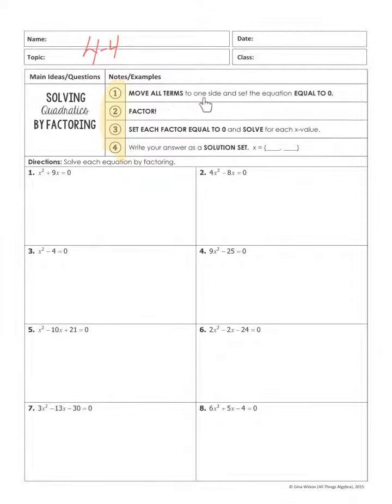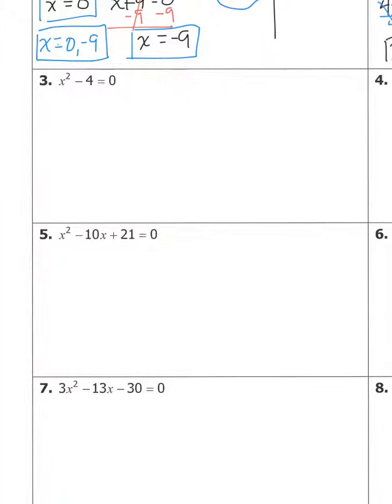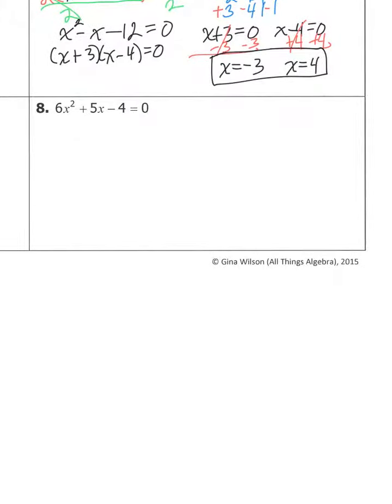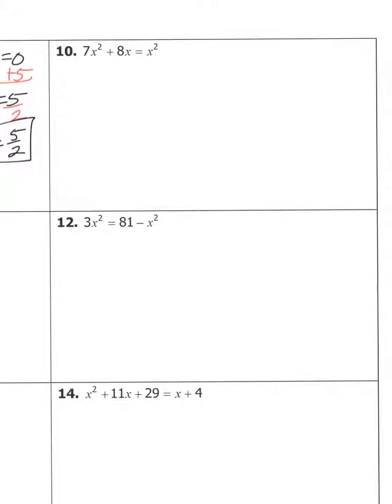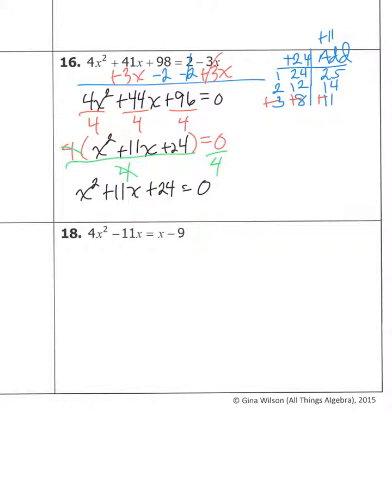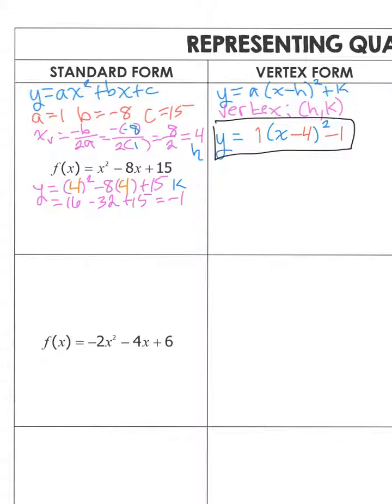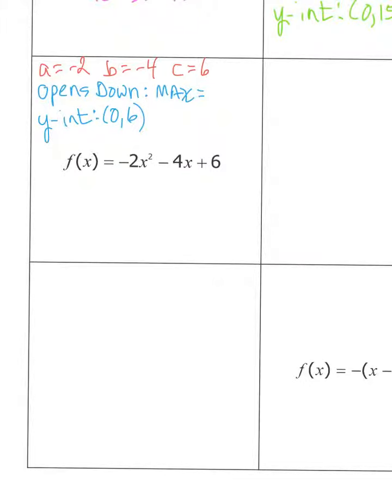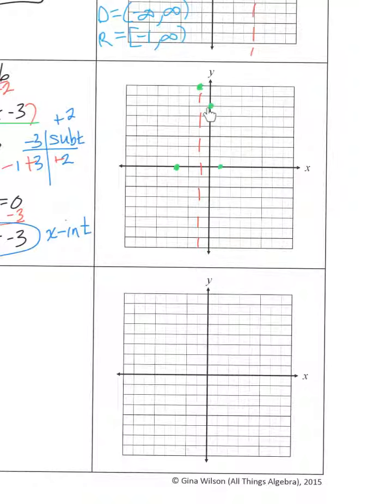Alg 3-4 - Lesson 3-4